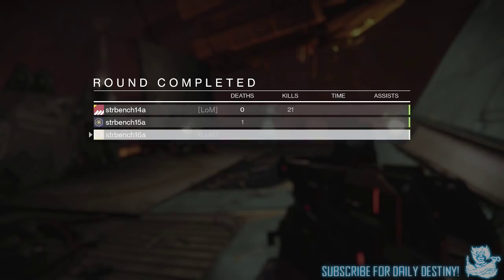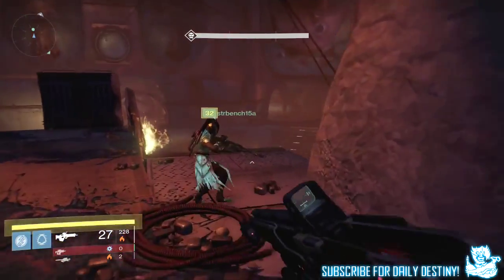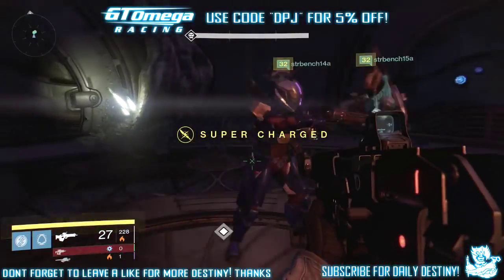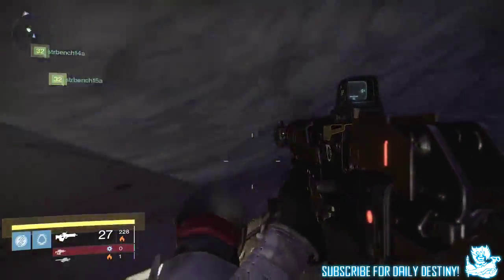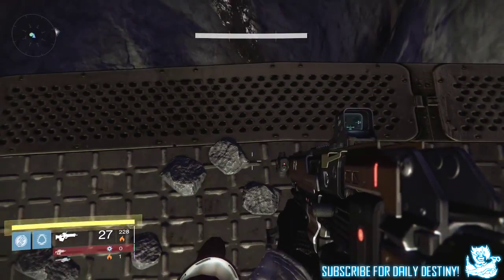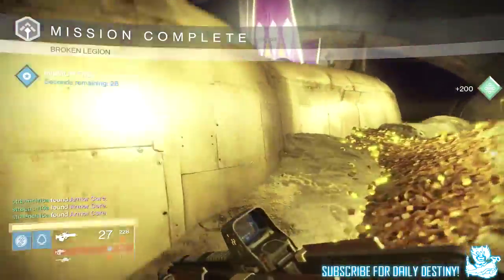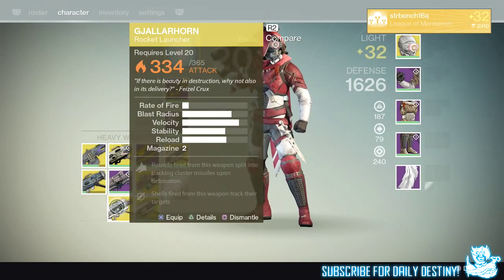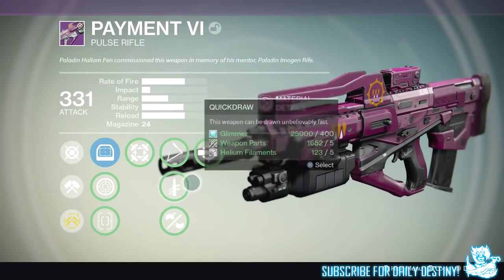07 Destiny Exclusive Look The Treasure Room Prison Of Elders Loot Rewards Room House Of Wolv